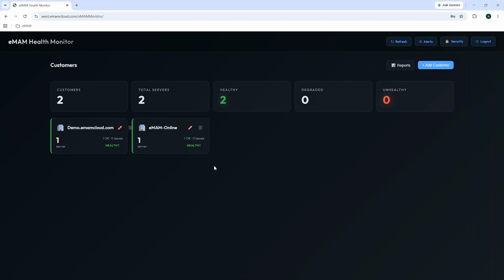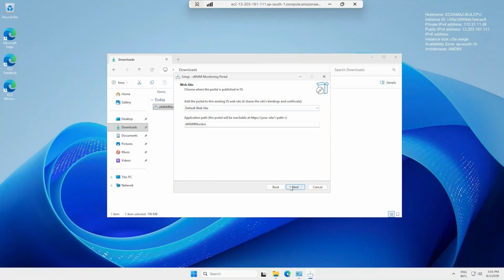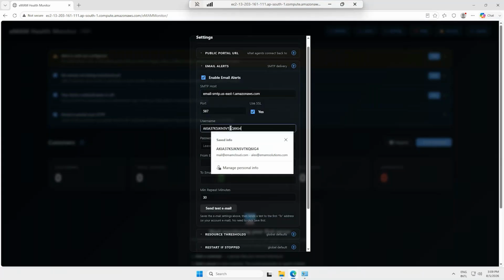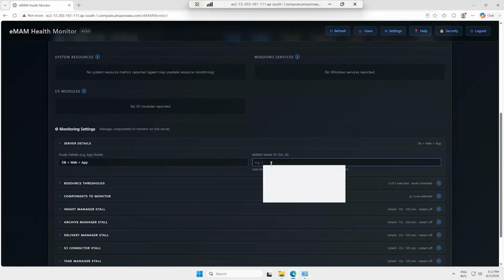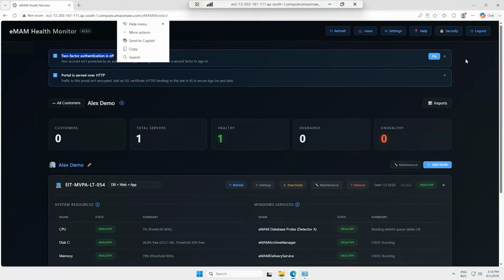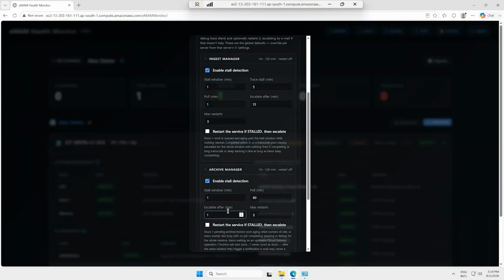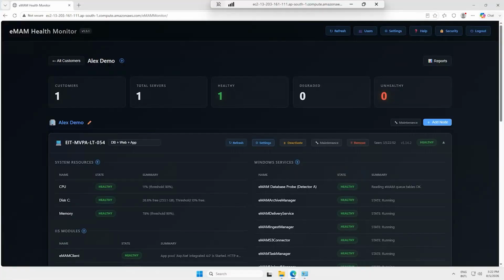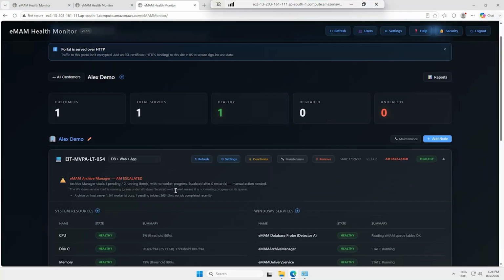Chalkless Talks: System Health Monitoring